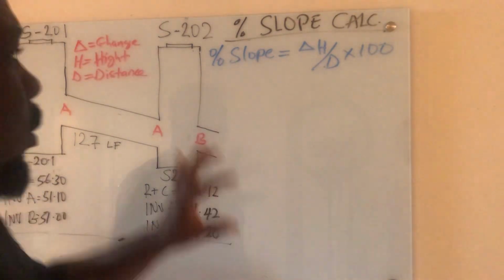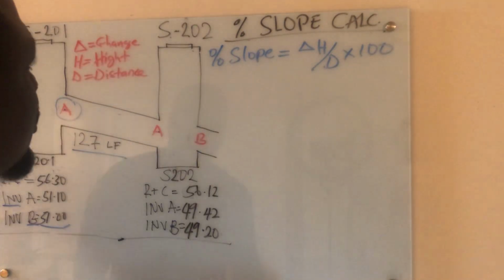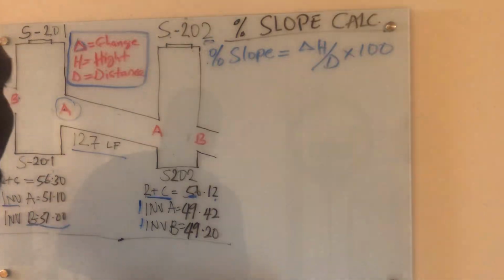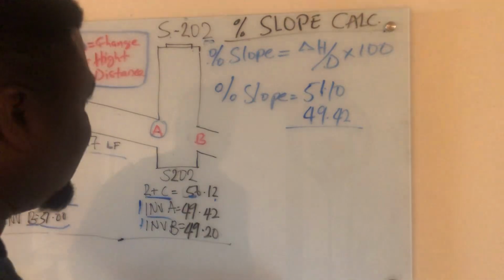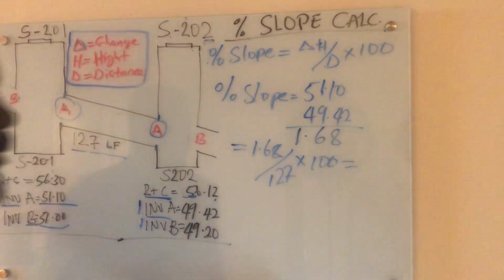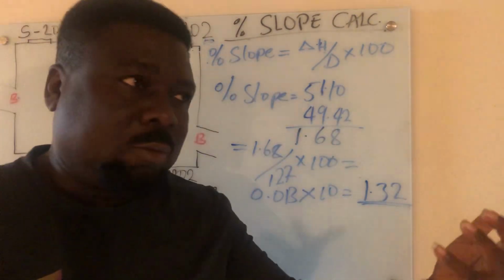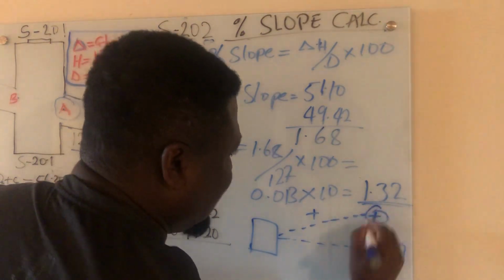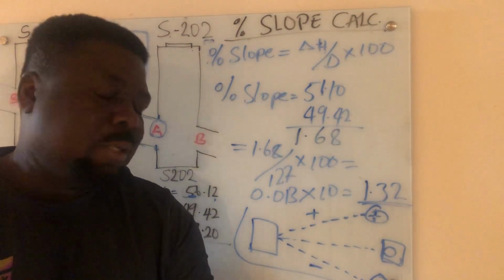Percent % Slope Calculation for Storm and Sanitary Sewers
Size storm sewer systems to carry the current flow from areas naturally contributing to the highway or from intercepting existing storm sewers.